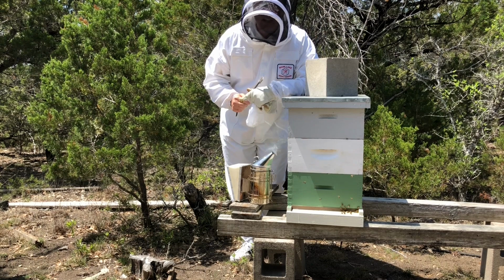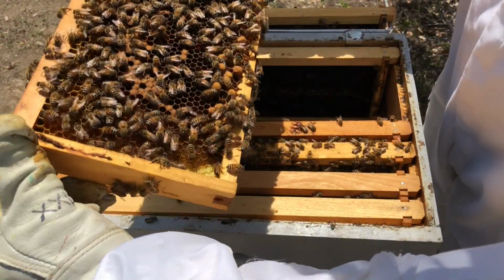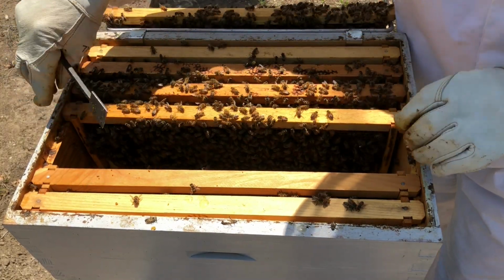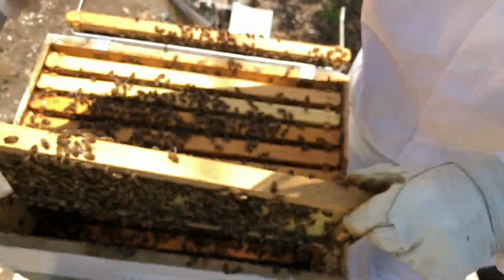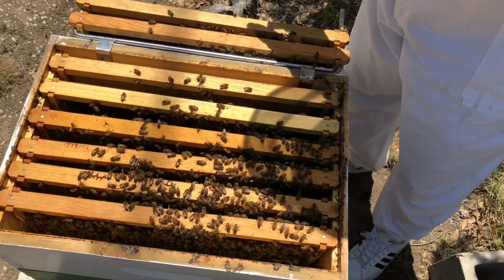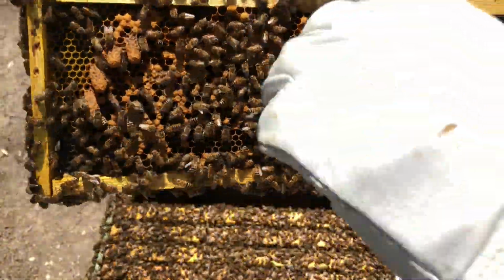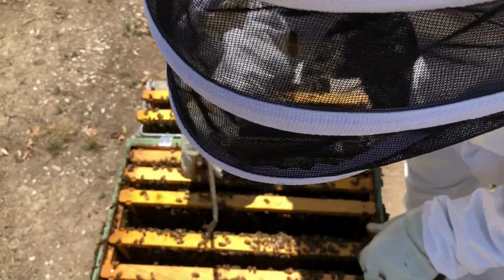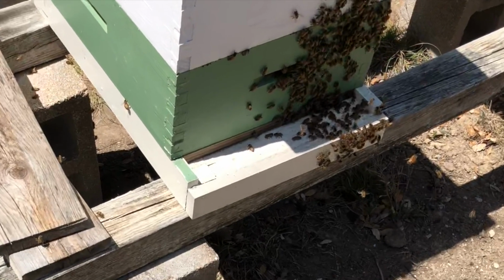Hive Split with Queen Excluder: Part 2 Queen Rearing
10 days since the forced split.  Old hive has engineered numerous queen cells and I caught a drone hatching